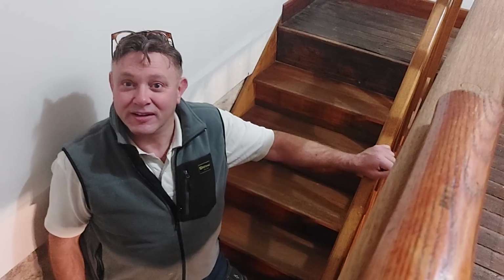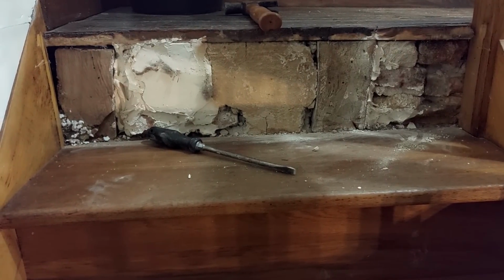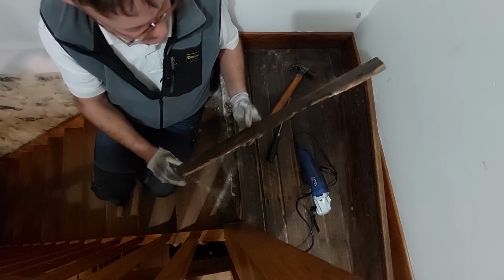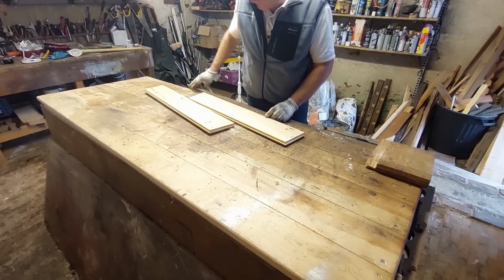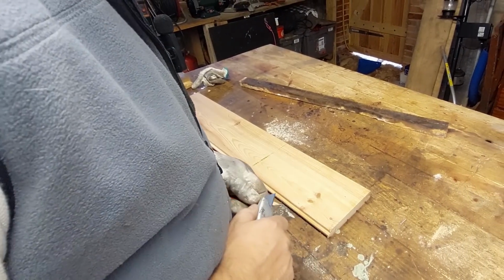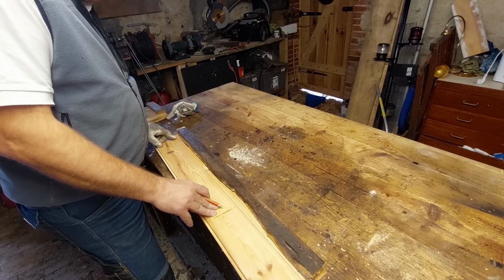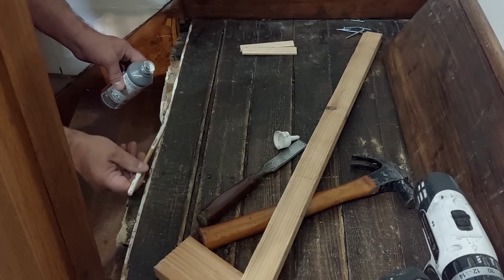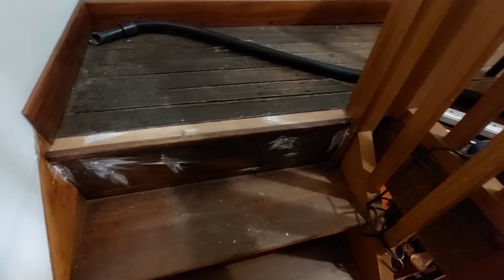Ep 133 | Staircase Repairs | Cottage Landing Redecorate and Refresh | French Farmhouse Life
Peter tackles a long overdue job - to replace a bad landing floorboard section that is seen every time we go upstairs!!